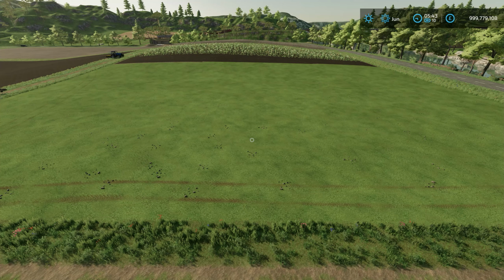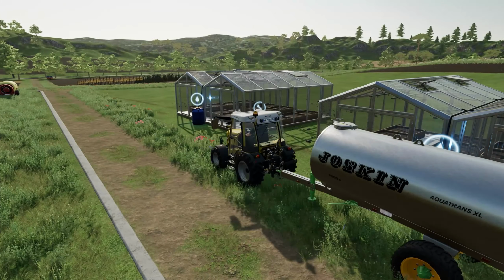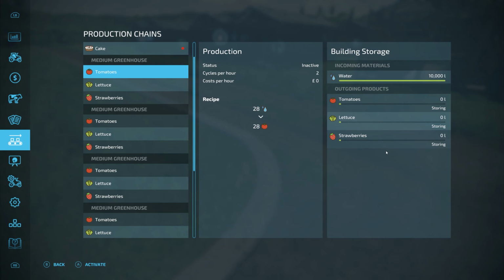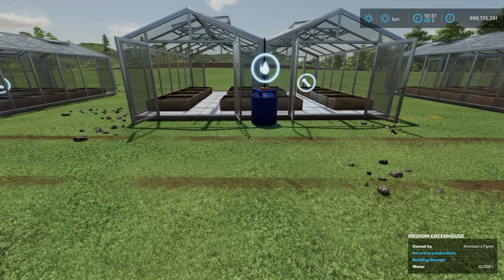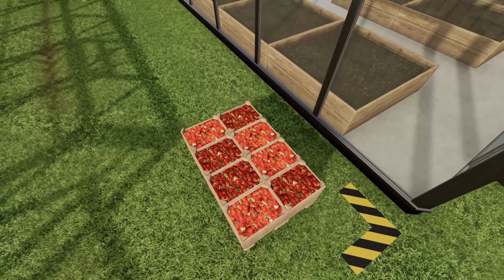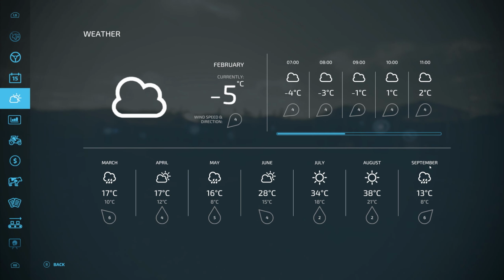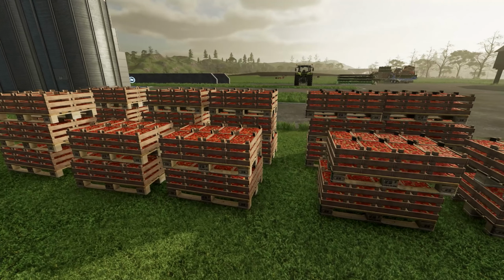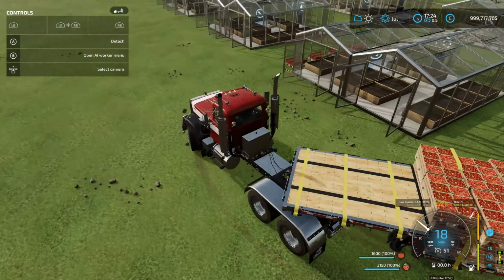FS22 Greenhouses | Does weather and temperature make a difference to crop yield?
Hello viewers. In this video we run an experiment to see if weather affects how fast crops grow within a greenhouse. We also look at whether opening the doors affects growth.
Stick around to the very end to see some behind-the-scenes chaos and a tip on FPS.